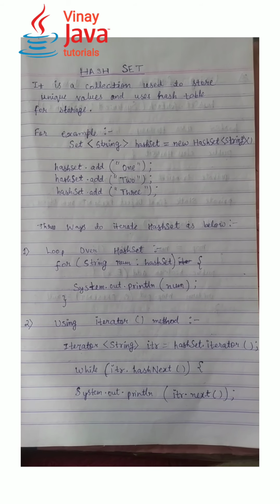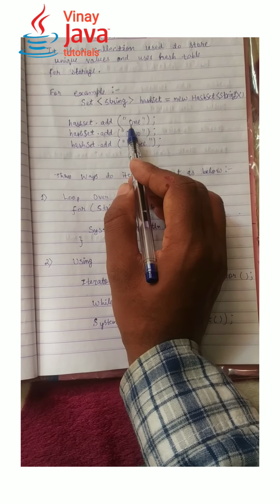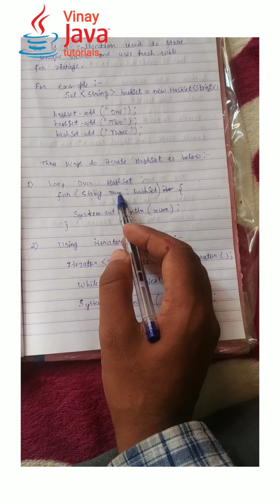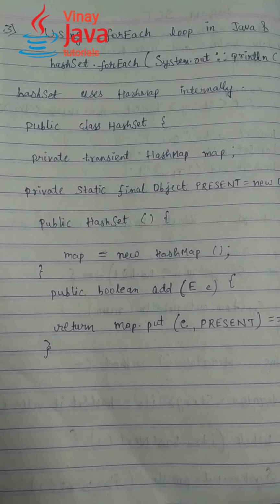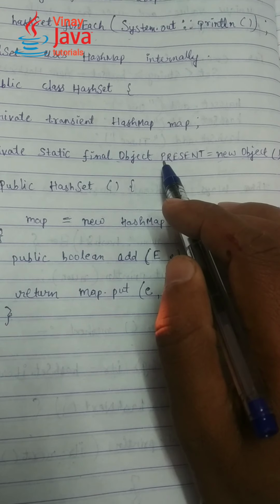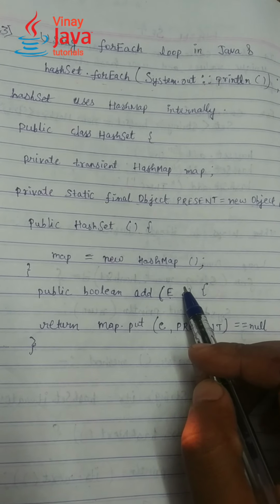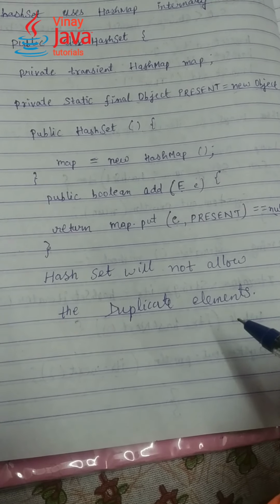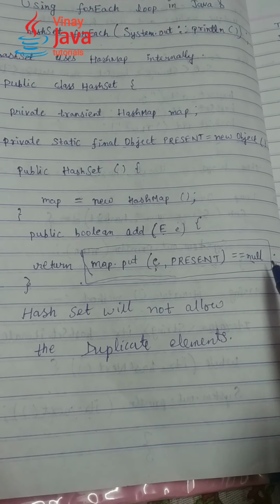Internal working of HashSet | Working of HashSet in java | How HashSet Works Internally In Java#java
Hash Set is a collection used to stored the unique values. Internally it uses hash map so that duplicated elements can be removed.